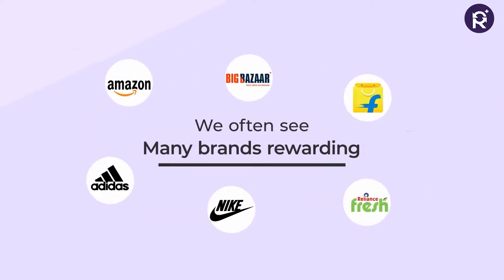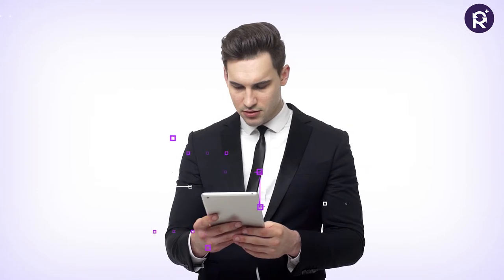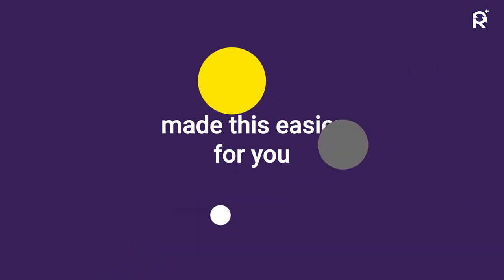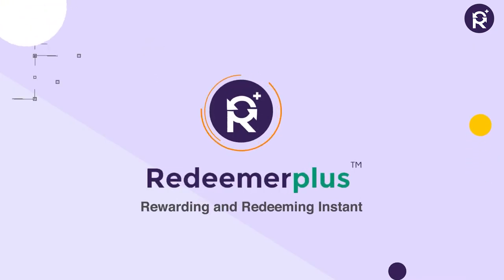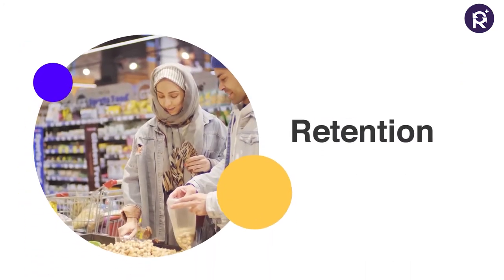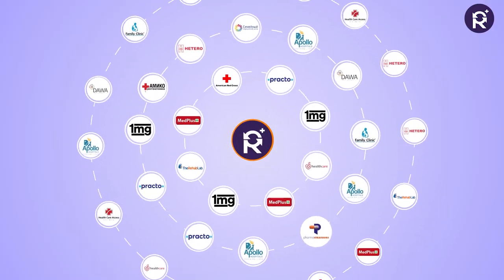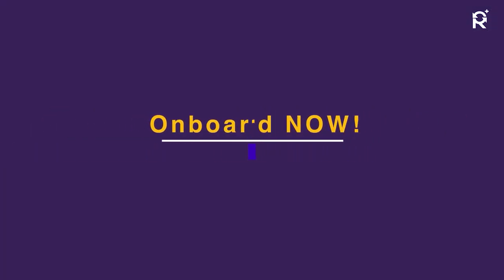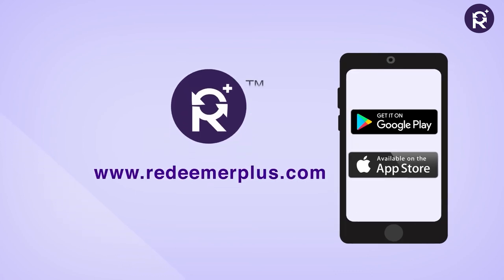Redeemerplus - Explainer Video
Redeemerplus- Get Redeem Instantly

This video is created by DUTTA INNOVATIONS
Dutta Innovations, One stop for complete Marketing

Do you want Animated Explainer Video, promotional, advertising video which can help you reach a wider audience, create a positive impact and improve brand value? We are a Kolkata based video production company involved in making high-quality videos for startups, small-medium enterprises and self-employed individuals

Looking for a Animated Explainer Video?
Hi, we will be your Creative video Agency to help you promote your business, product, service, brand or website.
If you’re looking for professional high-quality video content in English, Hindi and Bengali or any Regional Language.
This service is for you!
We produce high quality, affordable videos that are effective, fresh and unique

Video production house Kolkata, Video Production Bengal, Ad video company Bengal, Ad video company Kolkata, Spokesperson video Kolkata, a demo video of product company, Best Animation Studio of IndiaDo you want Animated Explainer Video, promotional, advertising video which can help you reach a wider audience, create a positive impact and improve brand value? We are a Kolkata based video production company involved in making high-quality videos for startups, small-medium enterprises and self-employed individuals